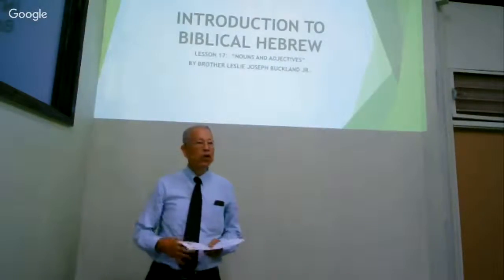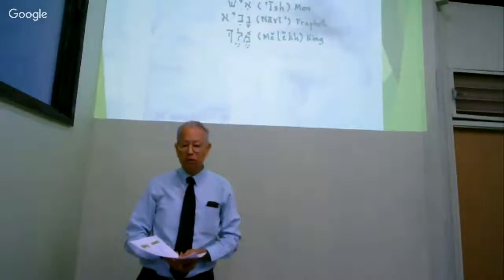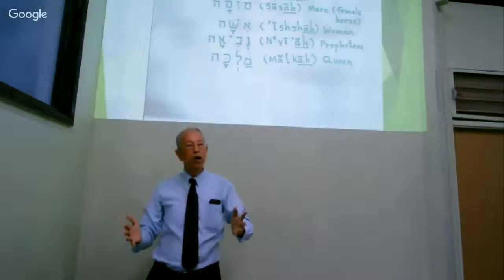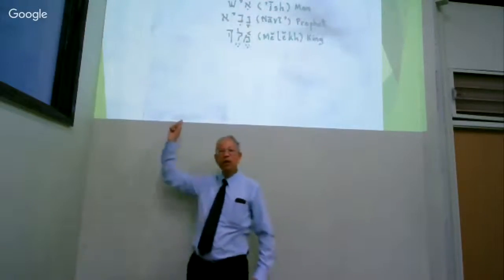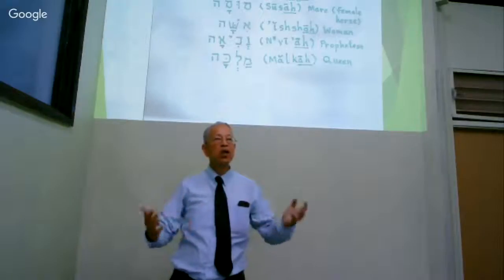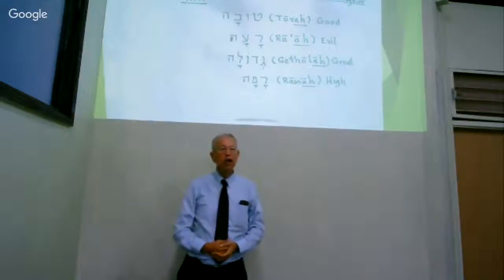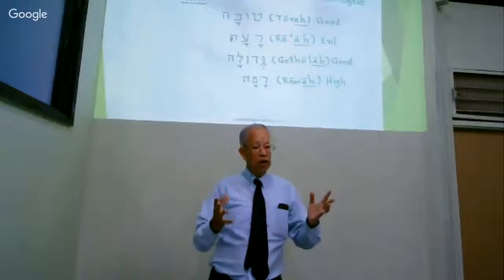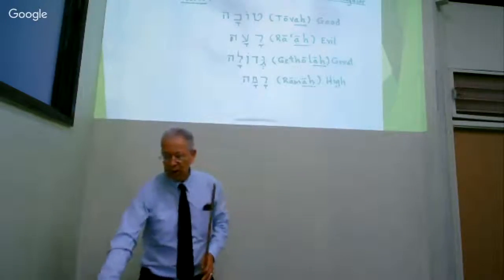Introduction To Biblical Hebrew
Lesson 17:  "Nouns And Adjectives"

By Brother Leslie Joseph Buckland Jr.